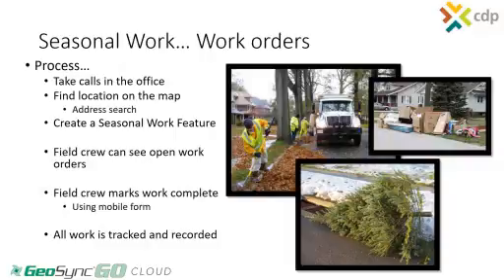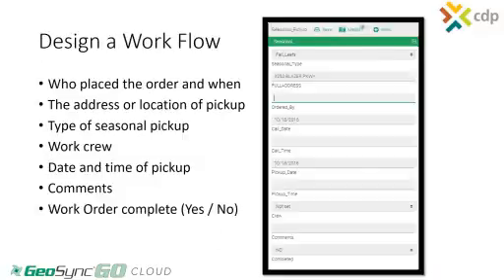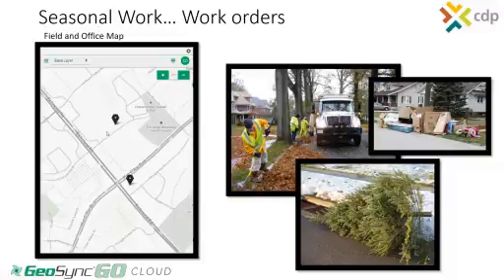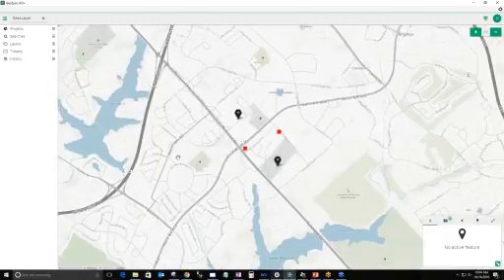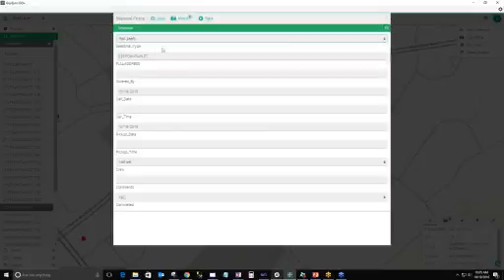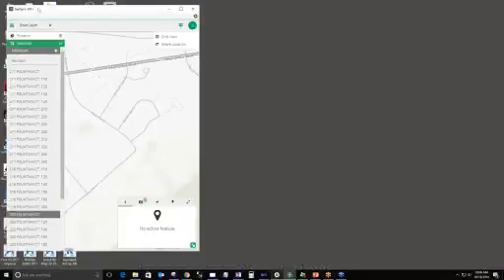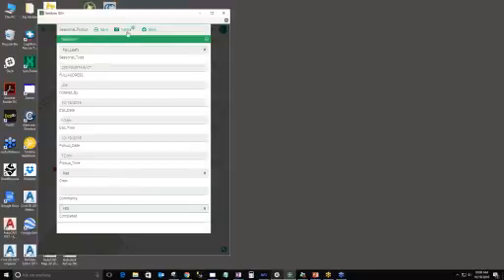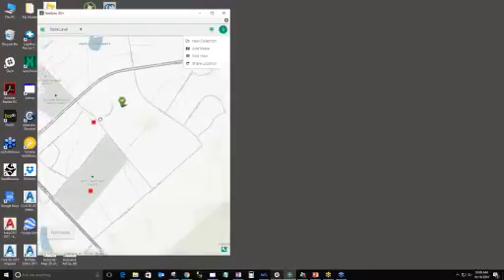GeoSync GO Plus and Public Works Seasonal Activity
This webinar will demonstrate the use of the GeoSync GO+ app while completing a Seasonal Activity workflow in a Public Works agency. Step by Step instructions will give the user a full overview of the workflow from start to finish. Users will gain an understanding of the possibilities of the app when performing this or similar work.